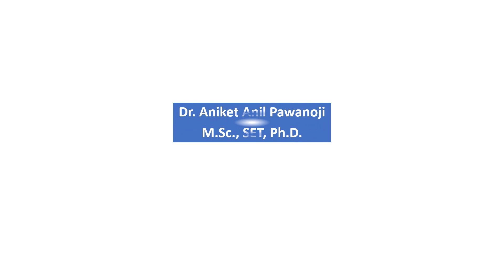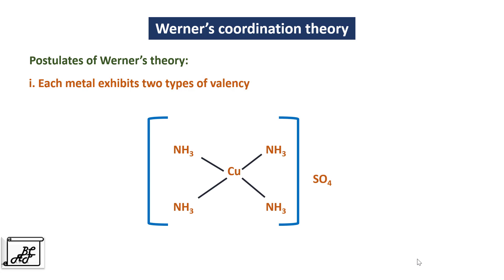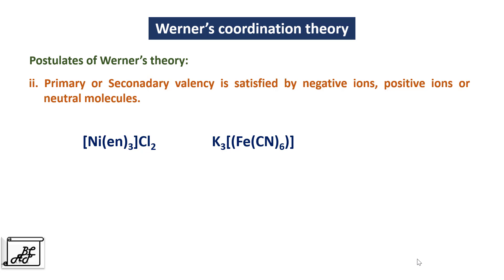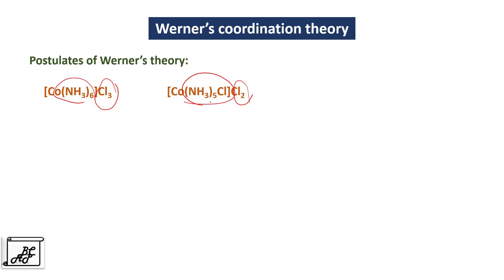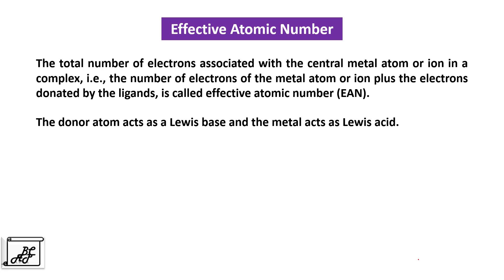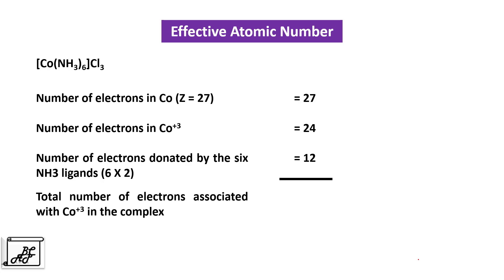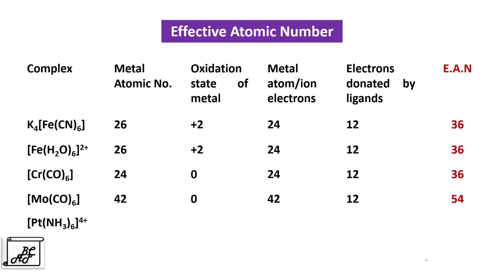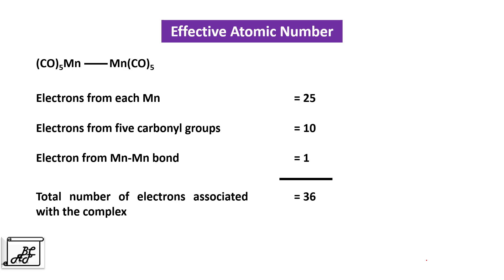Chemistry of Coordination Compounds L5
This video explains Werner's theory of coordination. It also explains Effective atomic number rule.
Links for the quiz
Chemistry of Coordination compounds